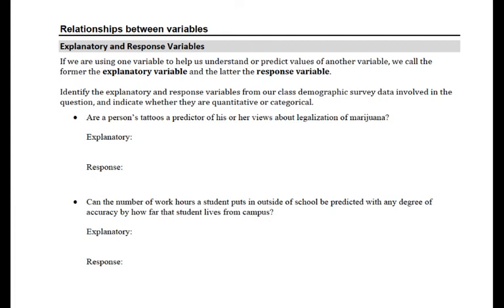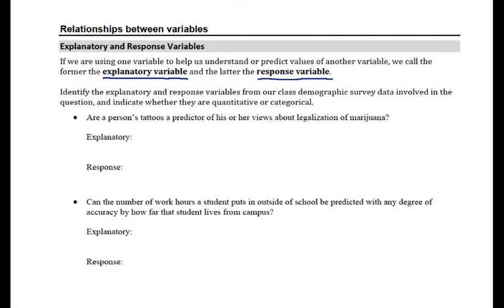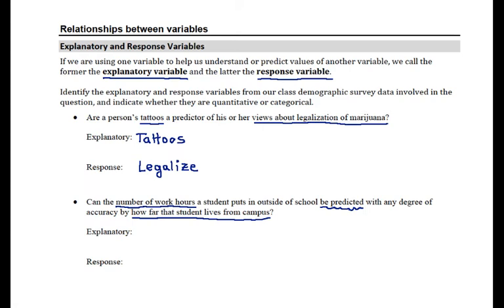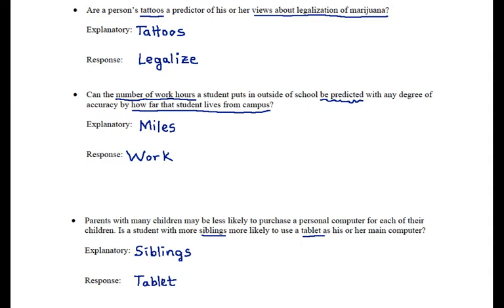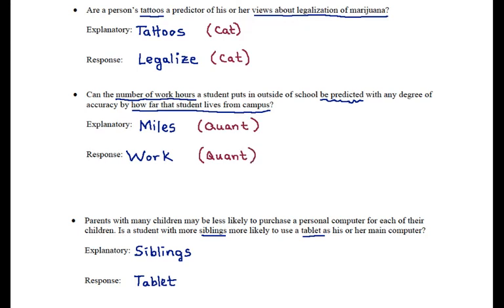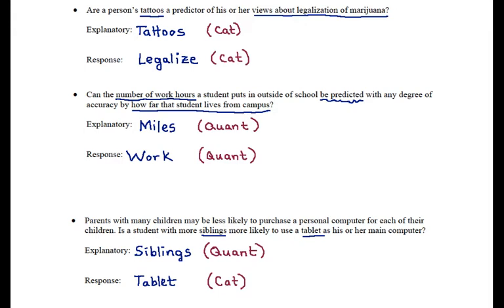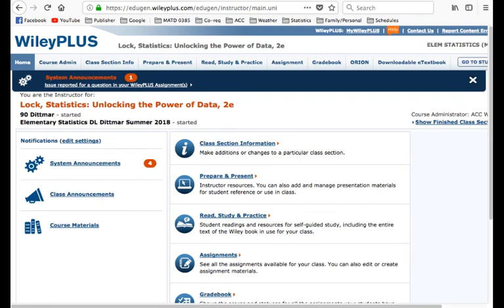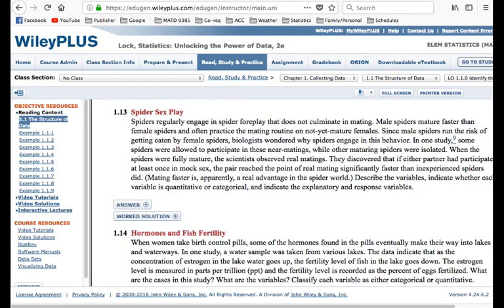Lock 1 1 Relationships between Variables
Elementary Statistics